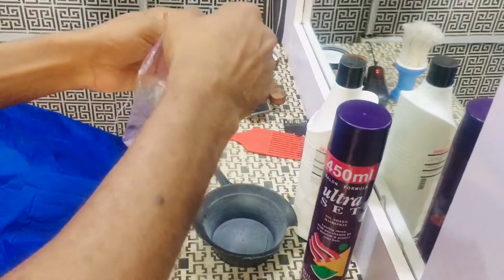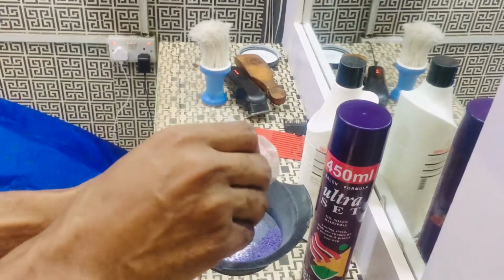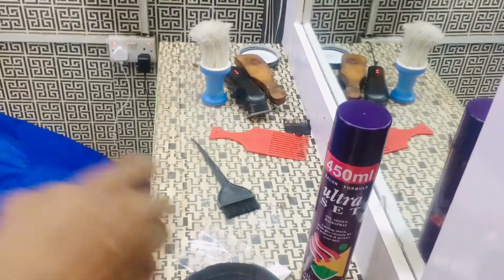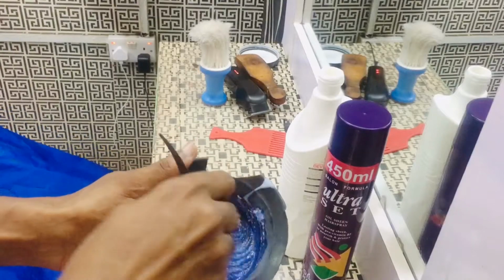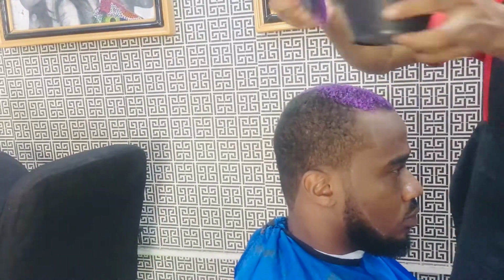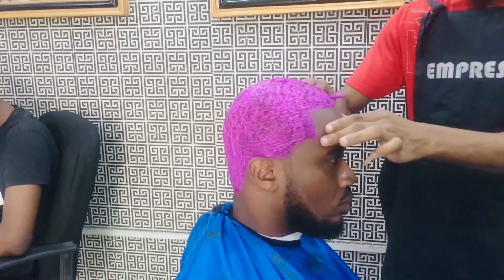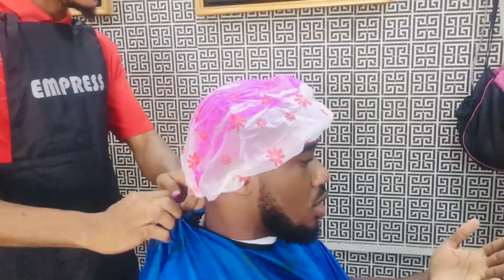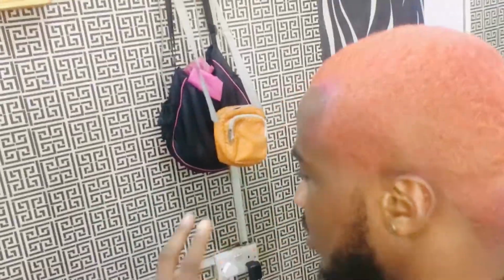How to achieve pinch hair color with purple bleaching powder and gold bleaching powder